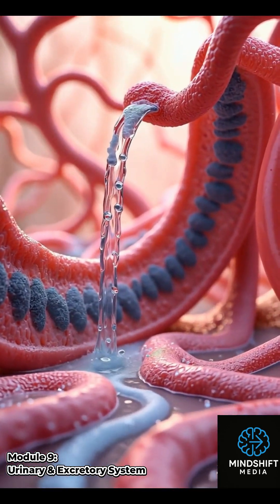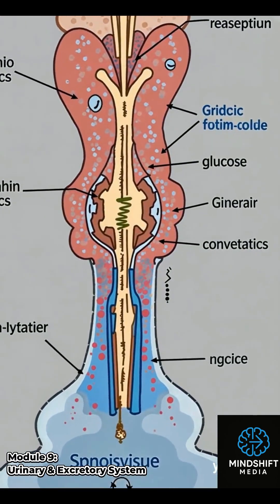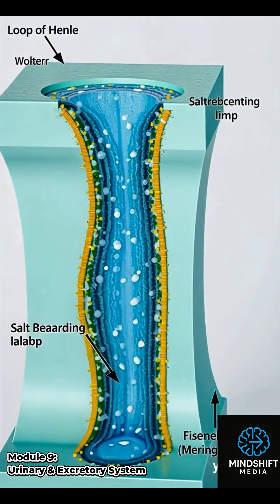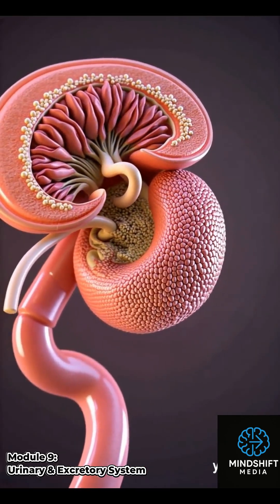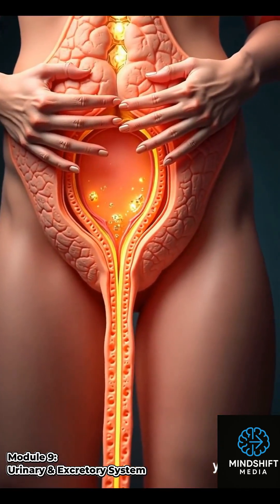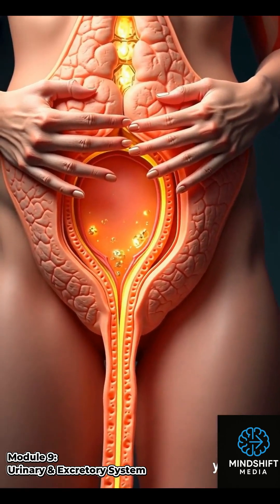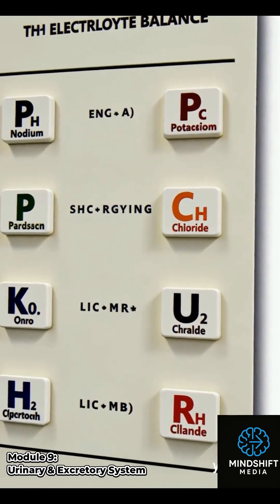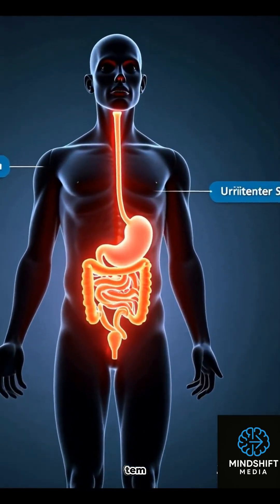Digital Anatomy, Module 9 Urinary & Excretory System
Welcome to MindShift Media’s Human Anatomy Learning Series!

Are you a student of Science, Medical, or Paramedical courses?
Looking for a simple, visual, and complete way to understand human anatomy?

This series is created especially for you!

👉 In this video, we break down complex anatomical structures into easy-to-understand visuals and step-by-step explanations. Whether you're preparing for exams like NEET, MBBS, B.Sc Nursing, Physiotherapy, or any Health Science course — this is your go-to learning companion.

🔍 What you'll learn:

Introduction to Human Anatomy

Basic anatomical terms and positions

Organs, Bones, Muscles, Systems, and more

Clear visuals and simplified teaching

🎓 MindShift Media – Learning Made Visual. Learning Made Easy.